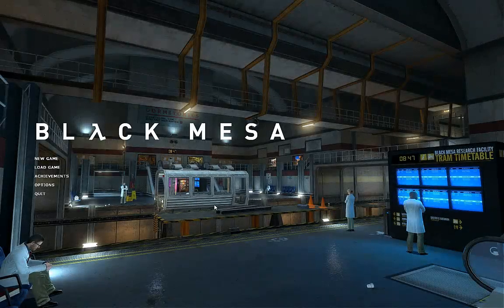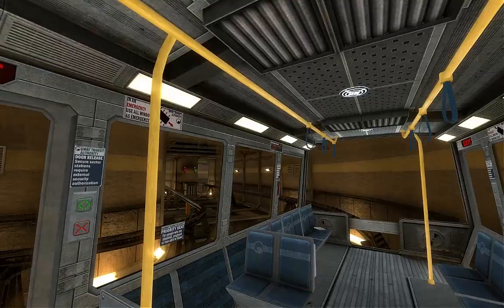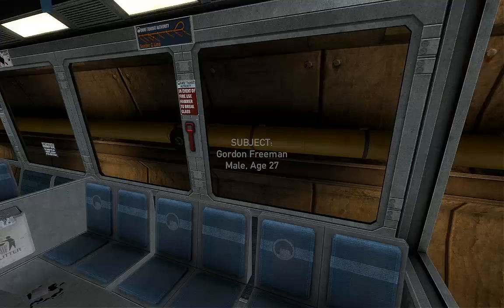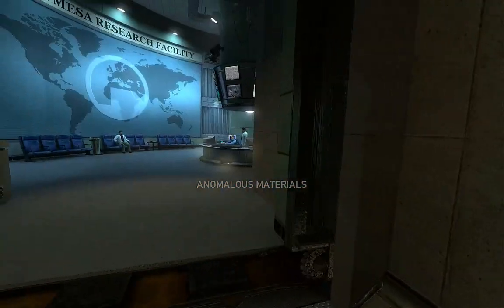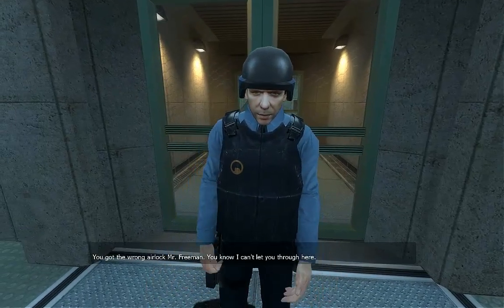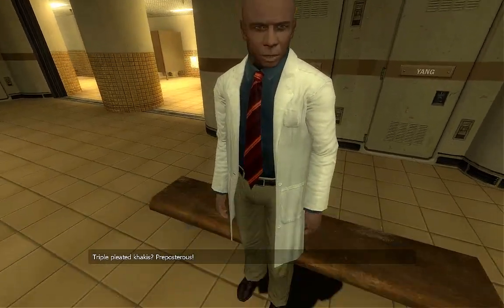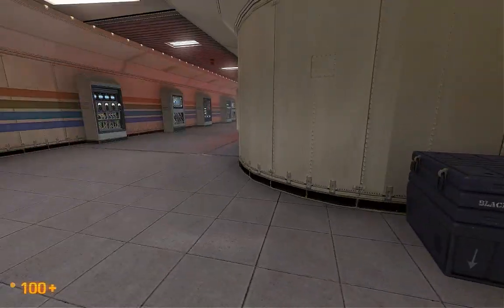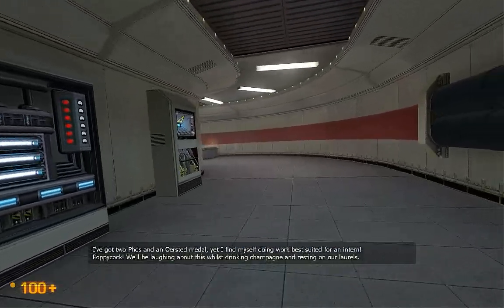Dutchj - Let's Play Black Mesa EP01: The Time Is 8:47 AM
The first episode in my new let's play! Black Mesa was released today at 08:47 MDT, or 10:47 EST or 16:47 CET.

Black Mesa is a mod for the Source engine, which aims to reimagine the 1998 classic Half-Life. It's been in development since 2004 ( I was wrong in the video ), and the version I'm playing is NOT a finished version. The final chapters of the game are not included and will be released at a later time.

I will be releasing these videos throughout the week, most likely on Wednesday's and Friday's only once Borderlands 2 is released as I will be let's playing that as well. As far as gameplay goes, I will attempt to play through the game at a relatively fast face, apart from the first couple of episodes. Enjoy!